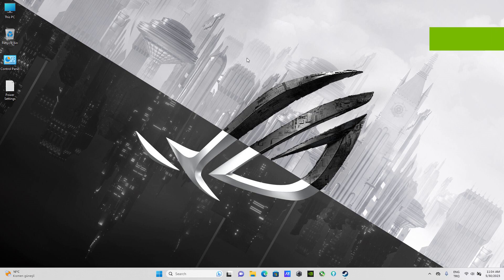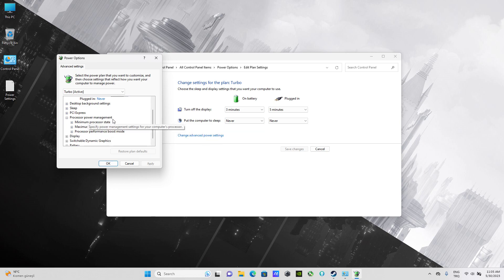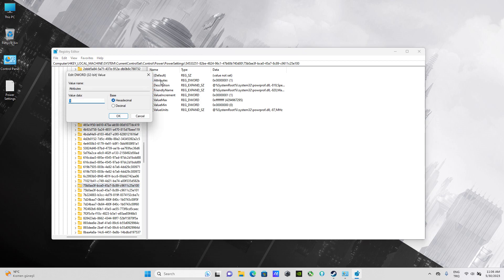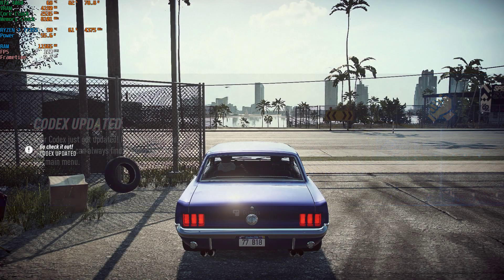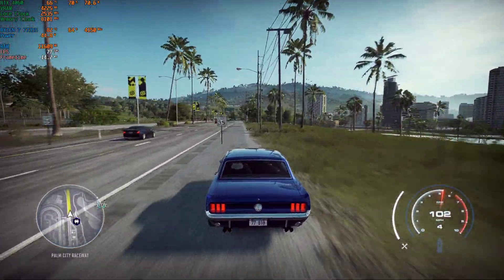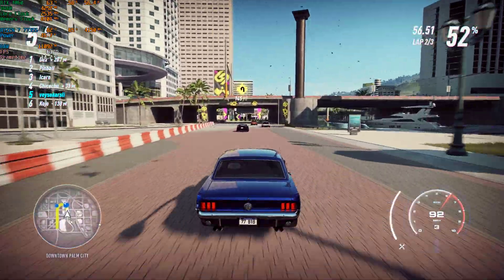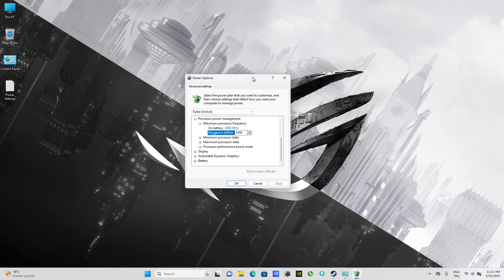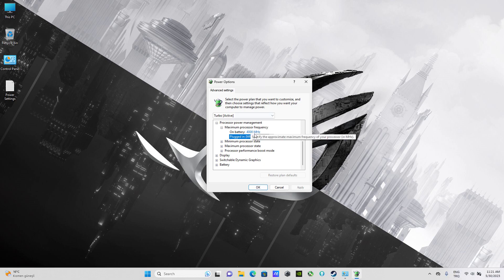How to Lower Ryzen Cpu Temps Without Losing Performance (2023)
In this video I'll be showing you how to get lower cpu temperatures without losing any performance. Works in all games and better than disabling turbo boost!!

Let me know if it worked for you in the comments!!

Pc Specs in the Video:
Asus Tuf Gaming A15 2023
Ryzen 7 7735hs
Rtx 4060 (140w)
16gb Ram (8x2) Ddr 5 4800 Mhz
512gb m2 + 2tb m2

Mux Enabled (Gpu ultimate mod)
Turbo Mod Enabled